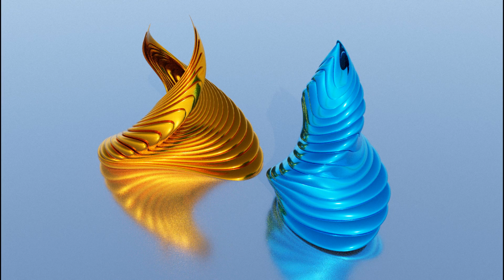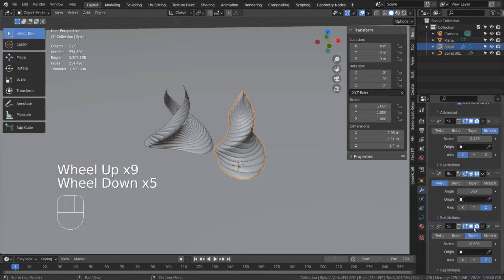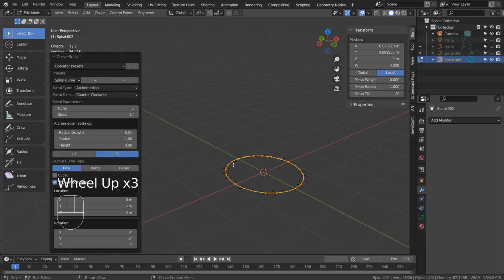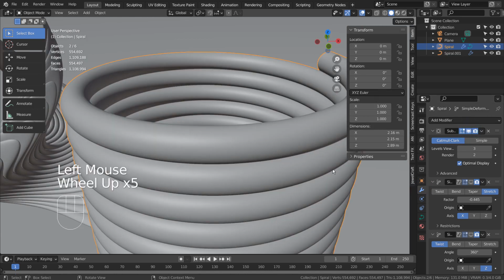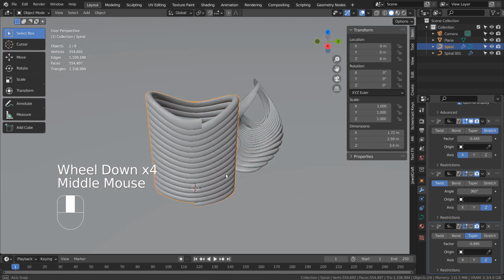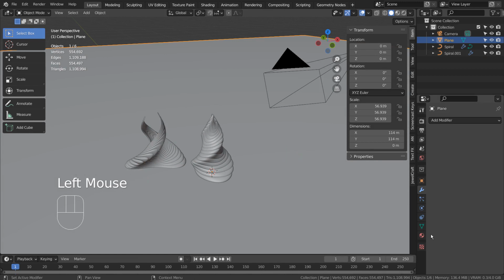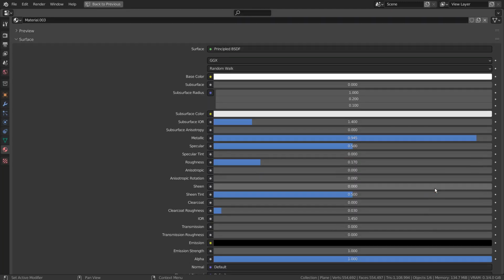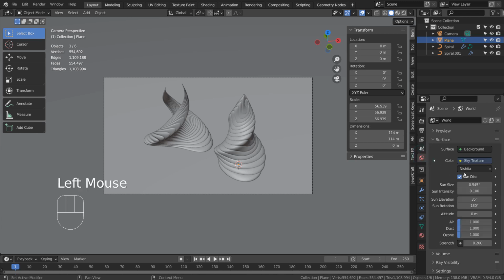Blender Tutorial - Abstract art